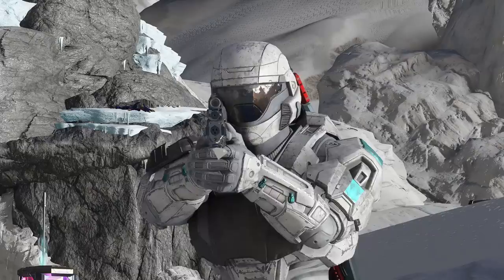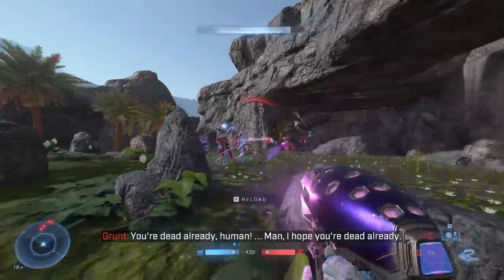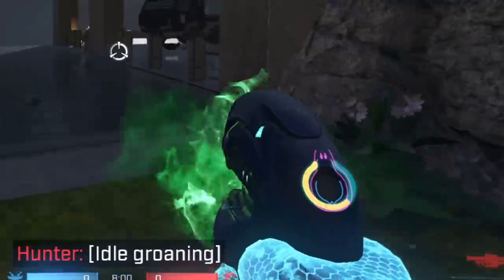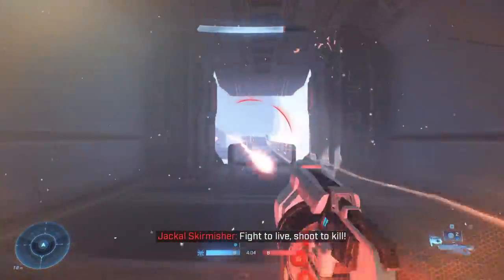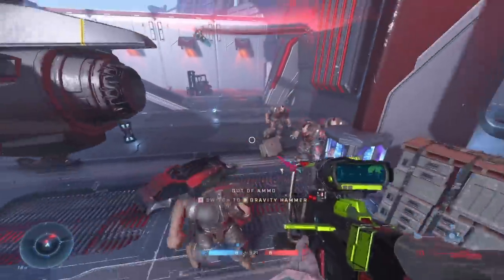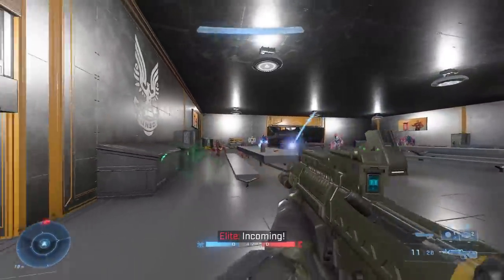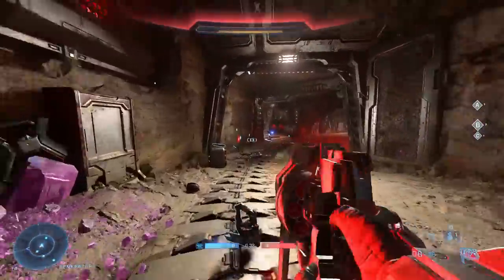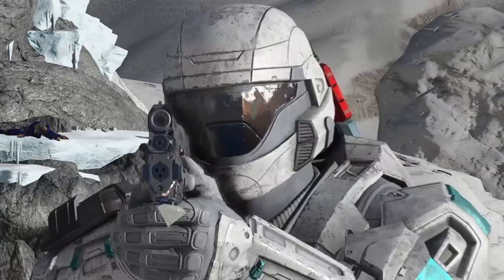THREE Campaign FORGE AI Maps You NEED To Play! | Halo Infinite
Halo Infinite's new Forge AI update for Season 5 is a lot BIGGER than just for Firefight! Here is THREE amazing Halo Infinite Forge maps that have AI in them that play JUST like an actual Halo Campaign mission! These are story focused linear Forge maps that contain AI and showcase just how insane Halo Infinite forge is getting! These maps have Spartan Ops elements, and Firefight styled combat in them as well! With 4 to 8 play co-op, difficulty settings and more! The forge gametypes and maps are also included here!

This Halo Infinite forge map spotlight is on these maps

TIMESTAMPS
0:00 Intro
0:43 Recompense
2:26 Inclemency
4:15 The Hunt (Campaign)
5:45 Ending/Outro